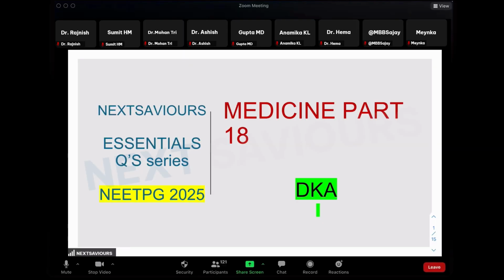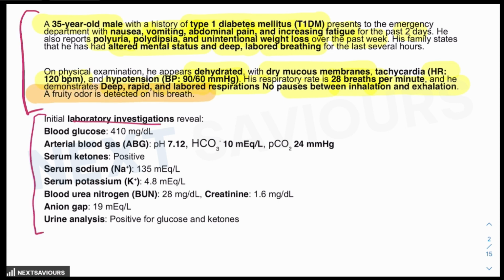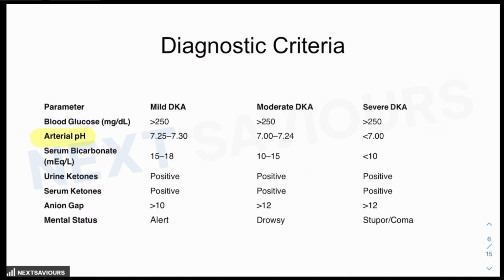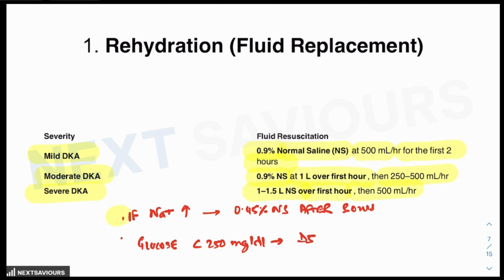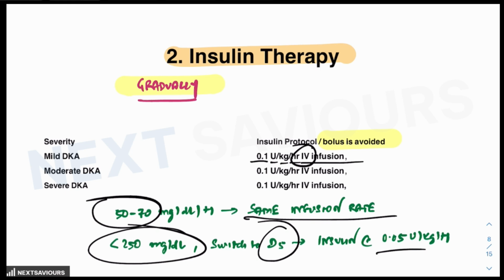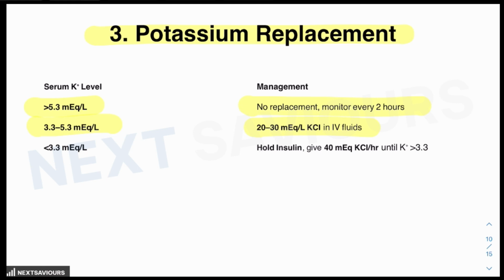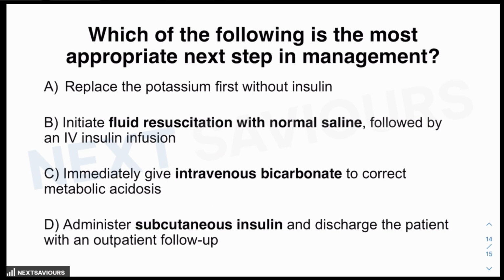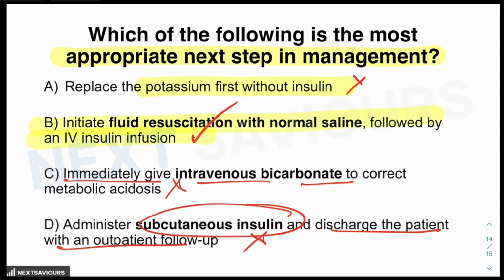Essential Questions Series for NEET PG 2025 (Daily Discussion ) - Medicine - 18